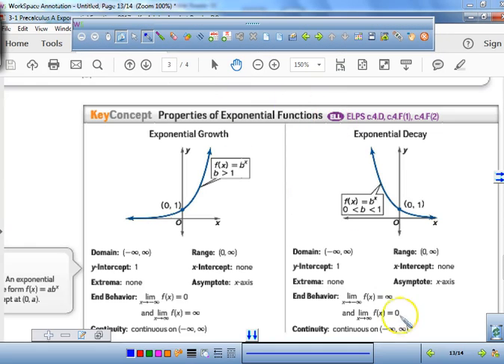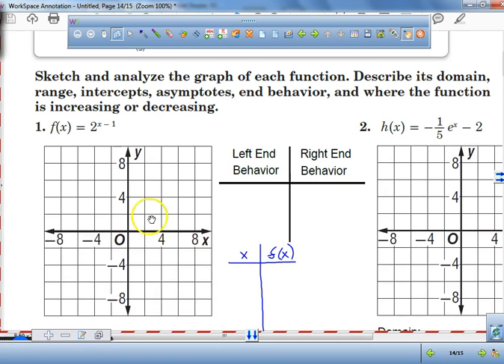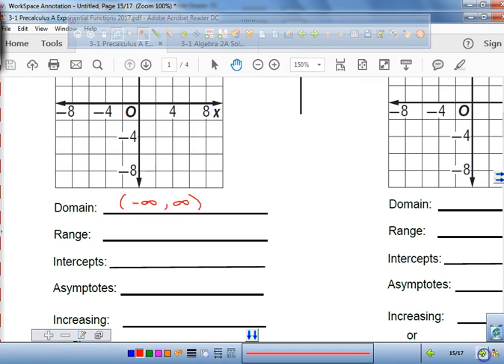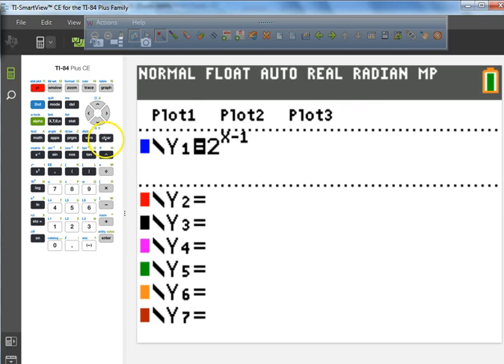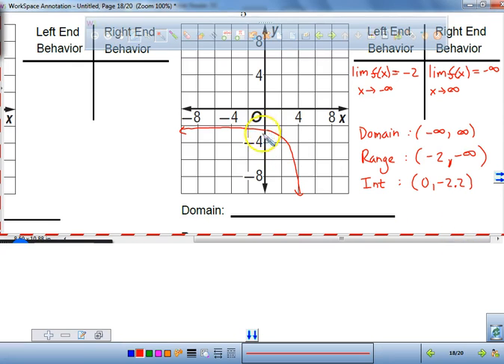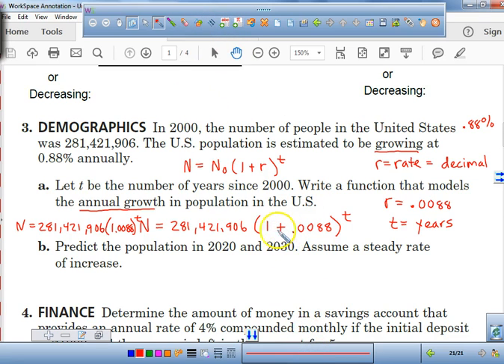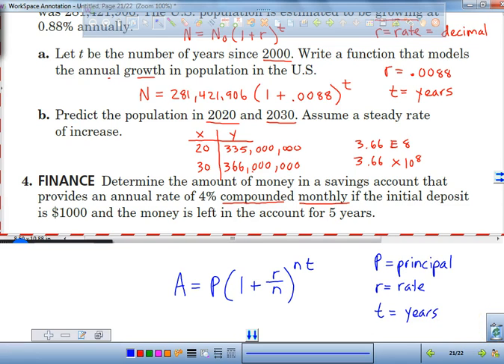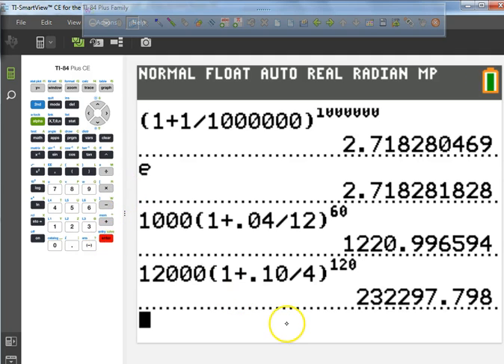3 1 Exponential Functions Part A